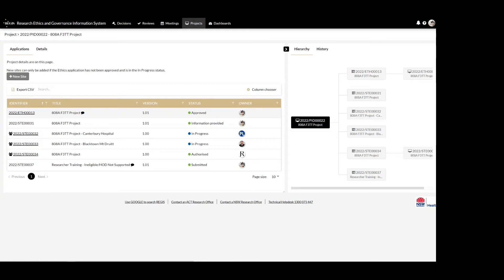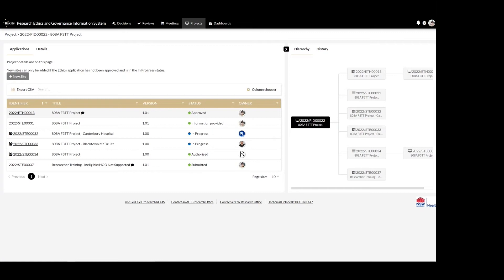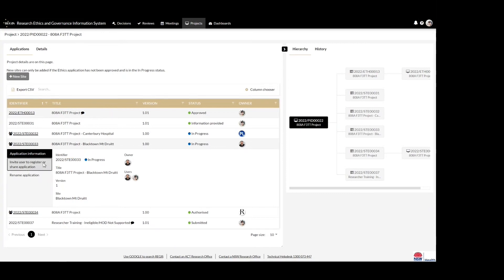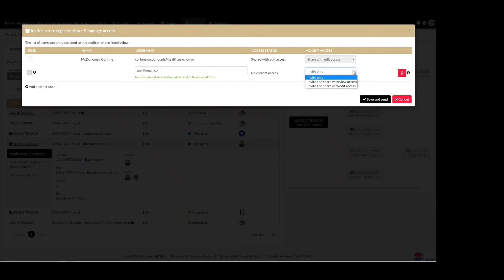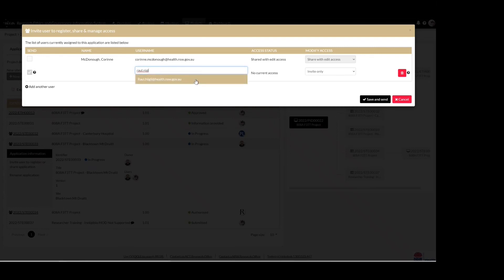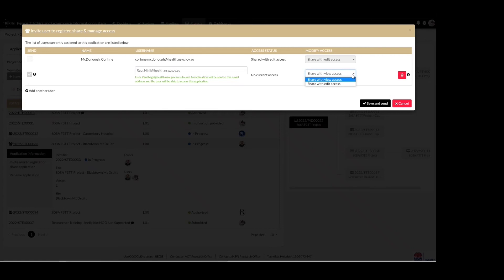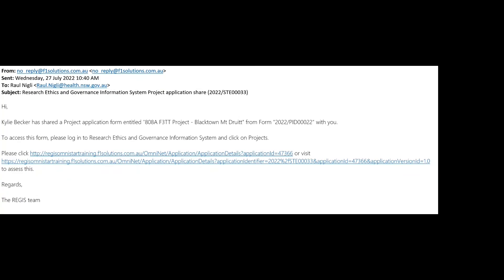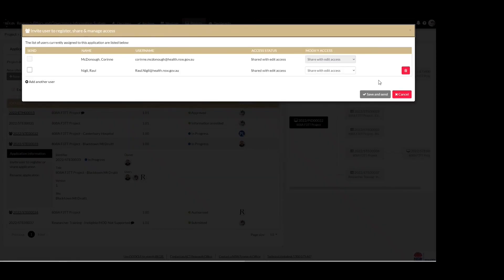Sharing Access to an Application or Project in REGIS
This video has been created for Researchers and will show you how to share an application or project with other study or non-study team members.